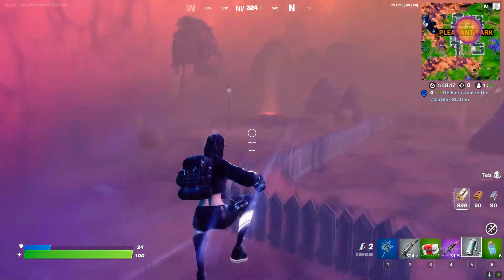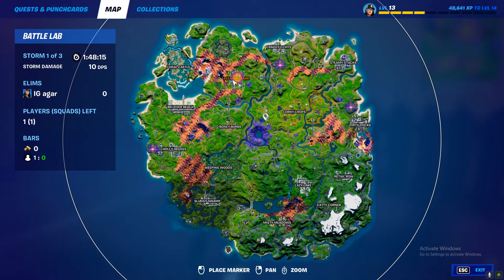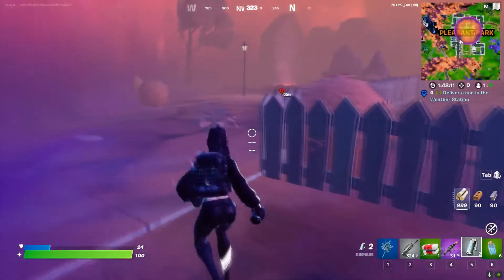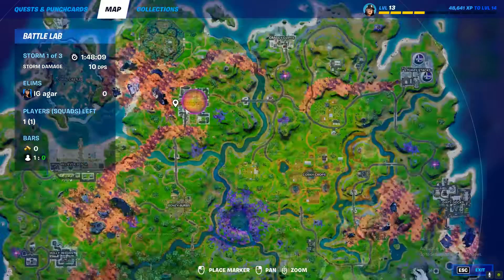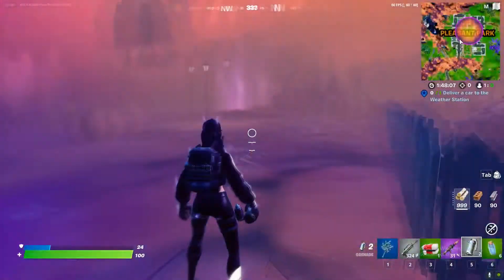Stage 5 of 5 - Get an explosive elimination on a Cube Monster in the Sideways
Stage 5 of 5 - Get an explosive elimination on a Cube Monster in the Sideways || Fortnite nitehare quests